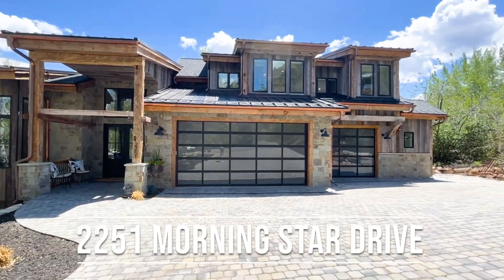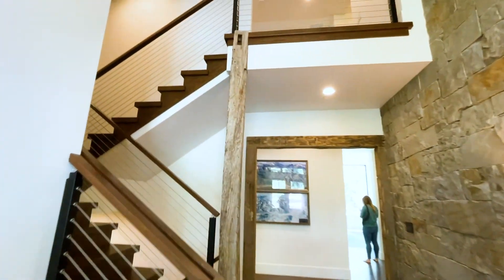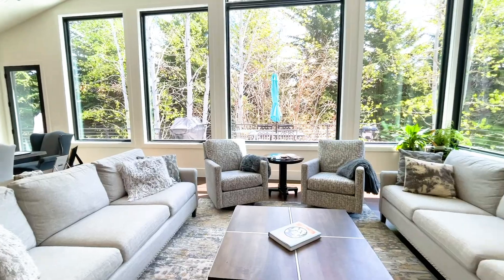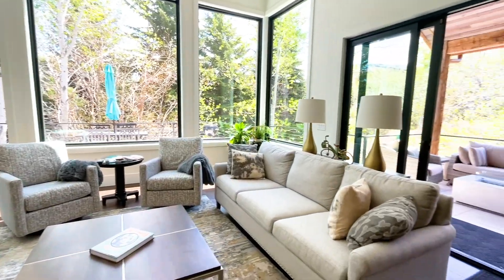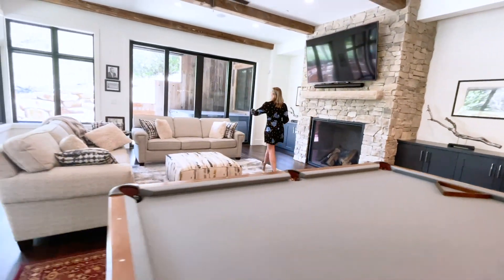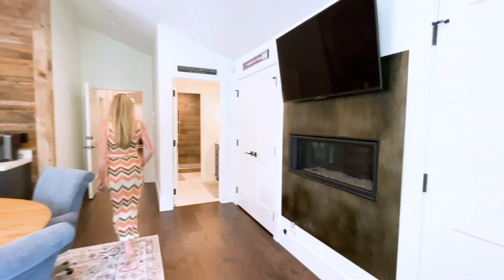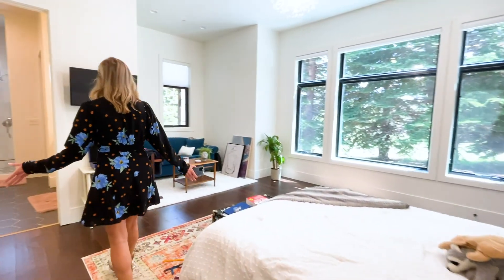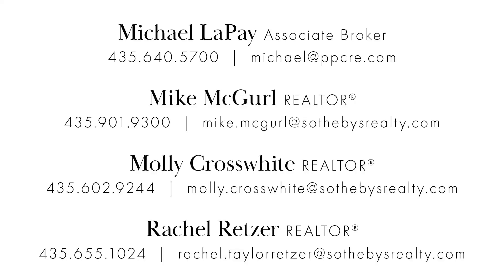2251 Morning Star Dr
You won't find a better location that offers amazing privacy and close proximity to all of the Park City classics! reach out to the LaPay Group for more info!